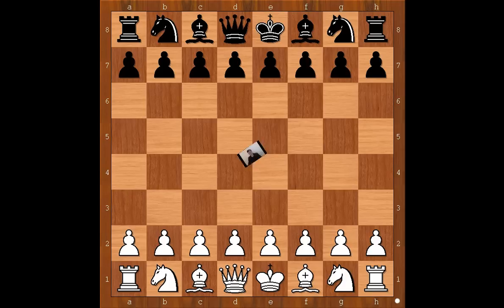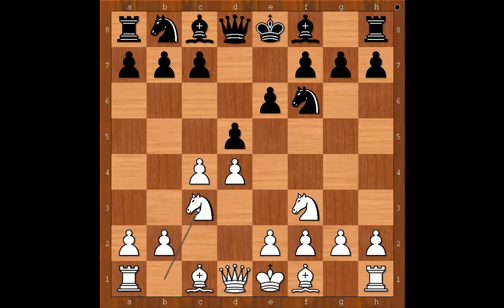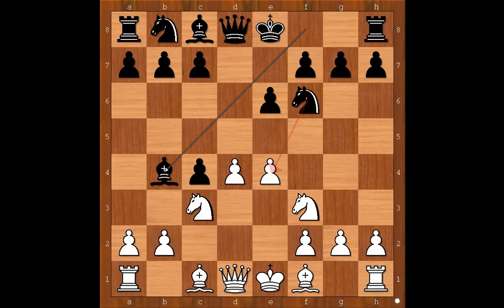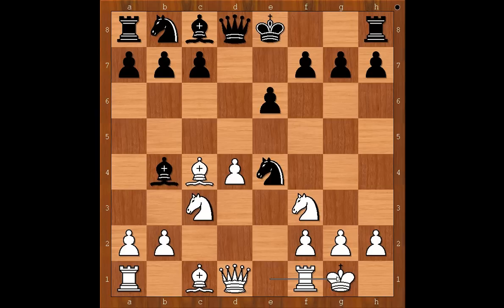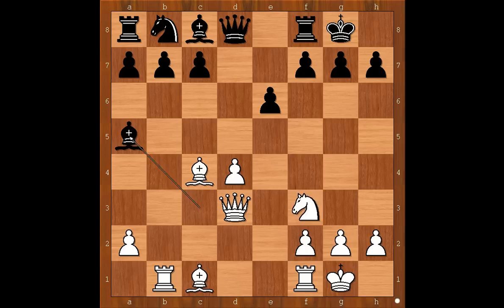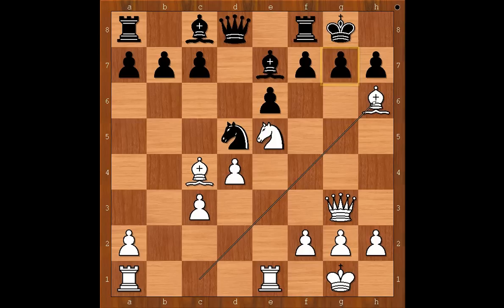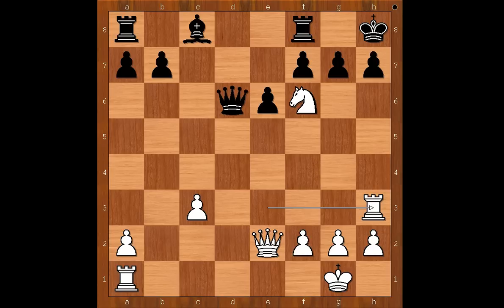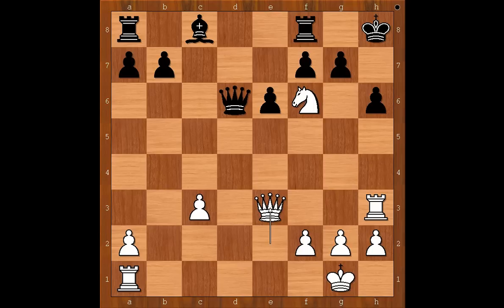Simon Williams vs Richard Weaving England: 2013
Sorry this sale finished, but don't worry you can still use this page to checkout with an awesome discount!